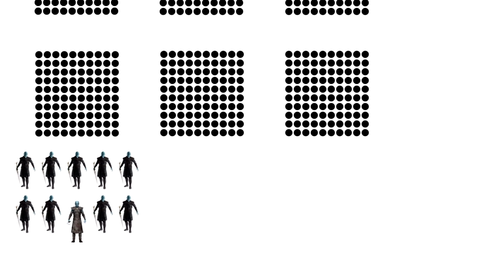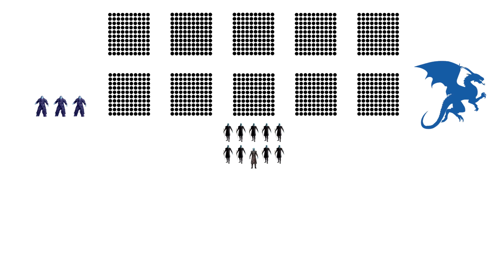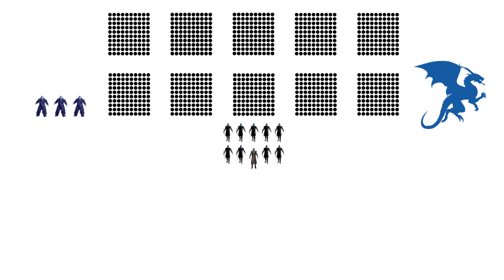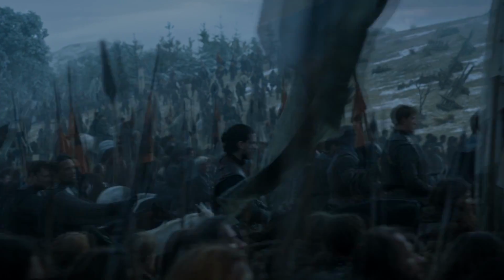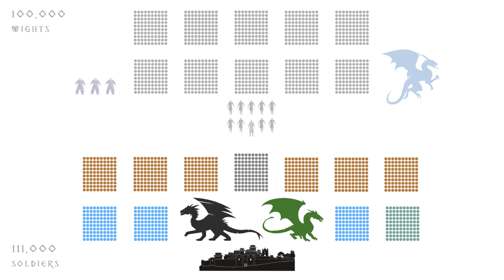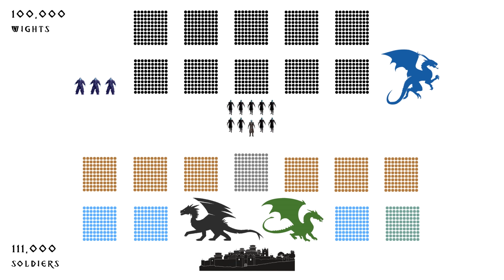Army Size Comparison: White Walkers Army of the Dead vs Army of Allies | Game of Thrones Season 8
In this video, we measure and visualize the army size of White Walkers Army of the Dead compared to the Army of Allies of the North (Jon Snow / Daenerys army) before the premiere of Game of Thrones of Season 8.
There are the following resources used in video:
Game of Thrones series